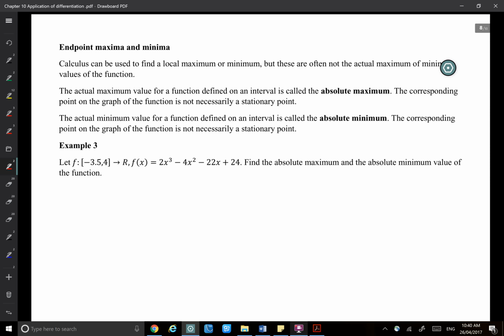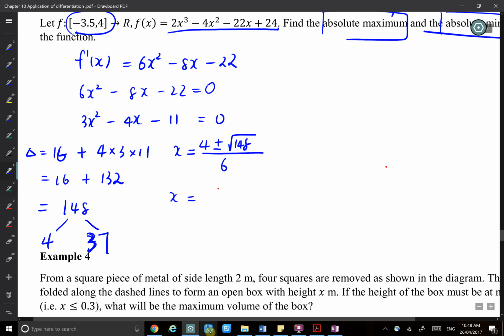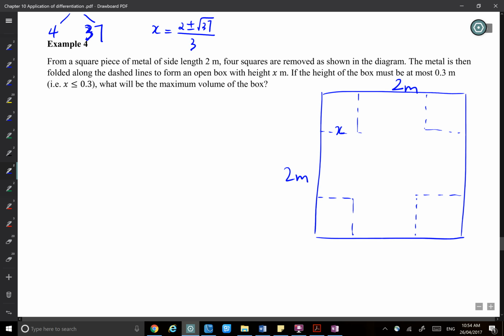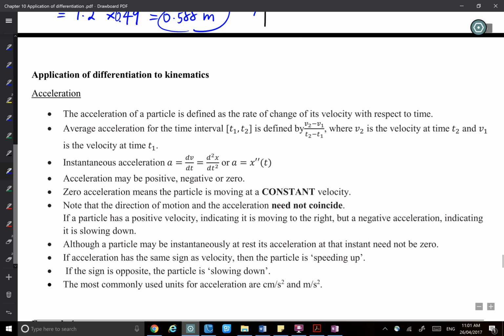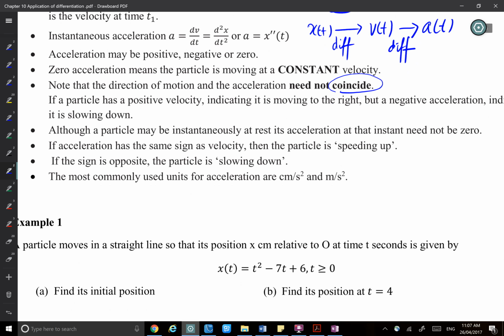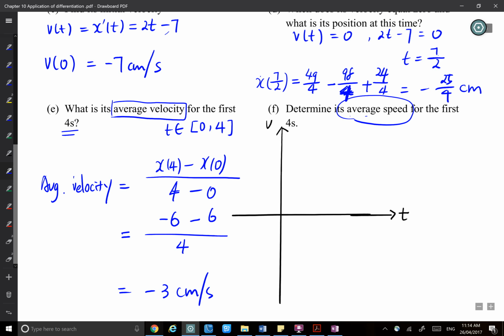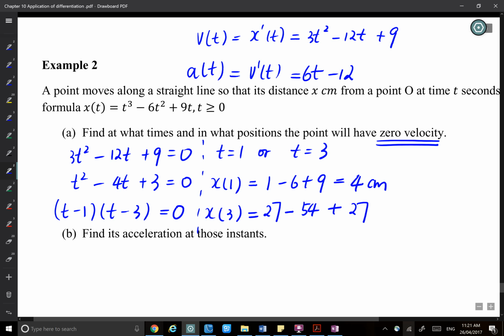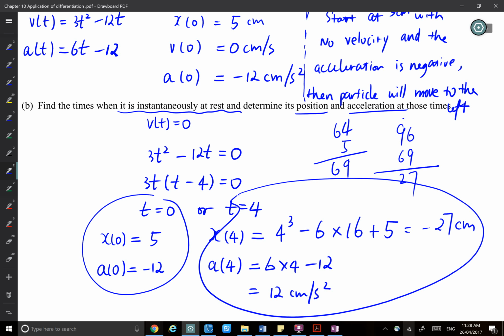Year 12 Chapter 10 part 4